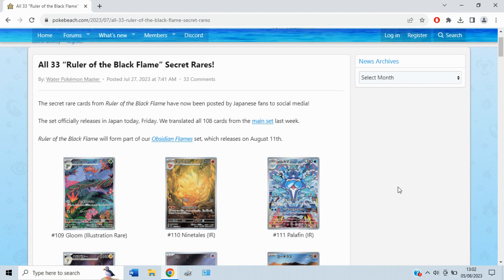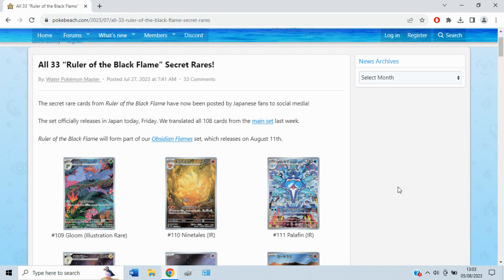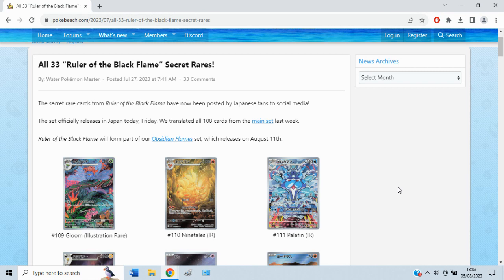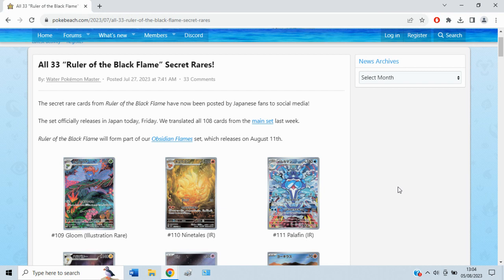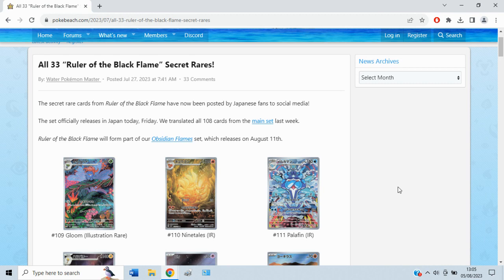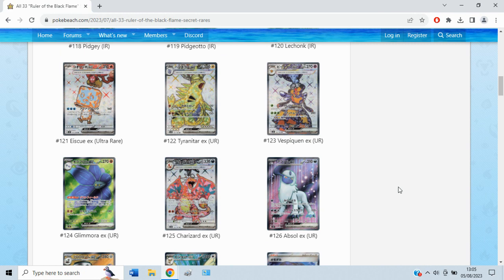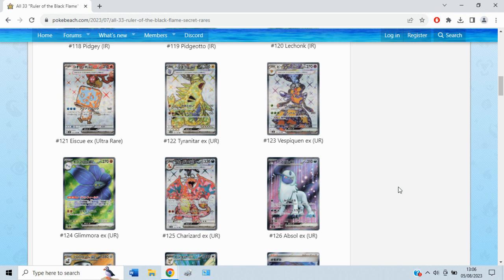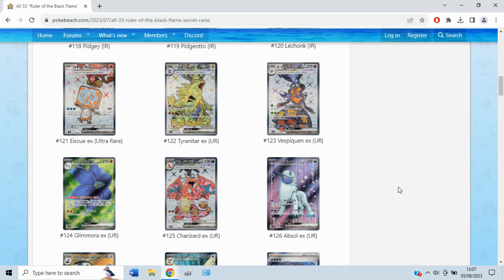Can Obsidian Flames Help GLC? Thoughts on standard GLC (PTCG alternate format)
Obsidian flames might be a dud set but that could mean more interest for other formats, such as GLC!